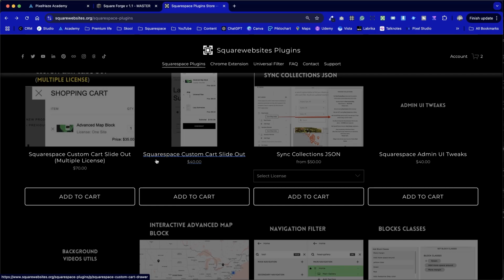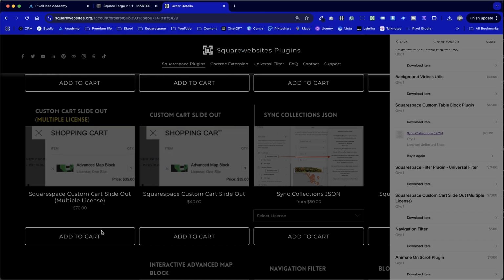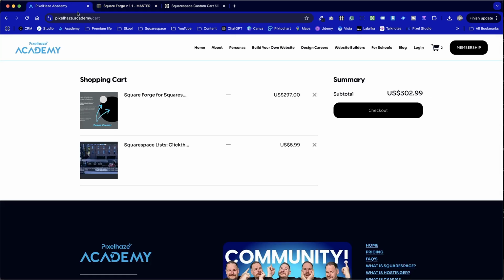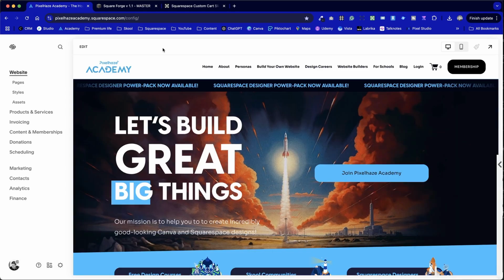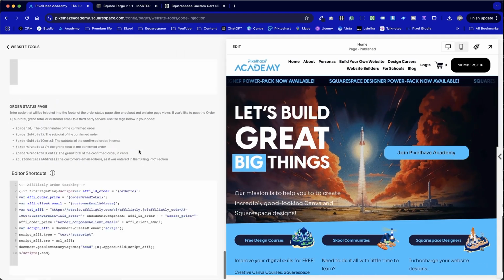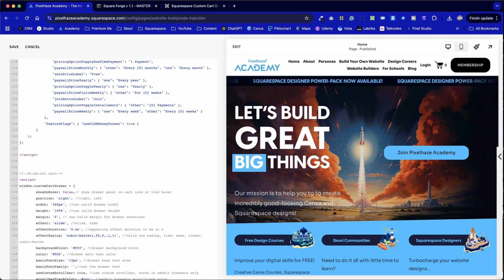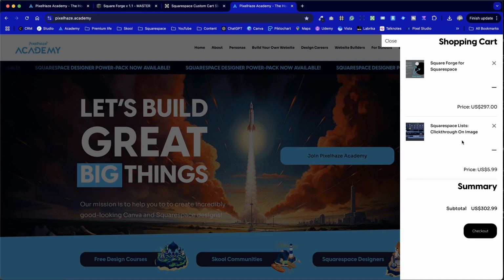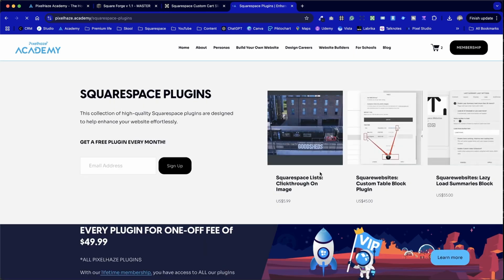How to Install The Squarespace Slide Out Cart Plugin